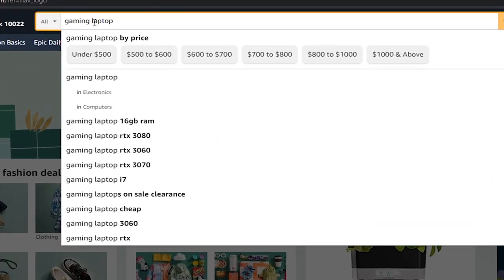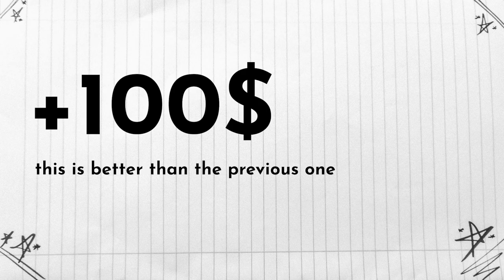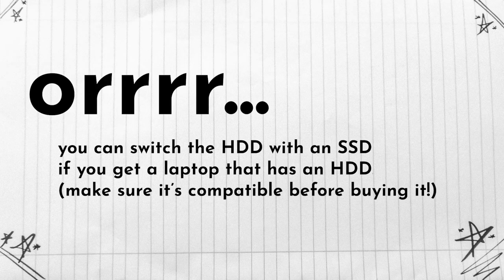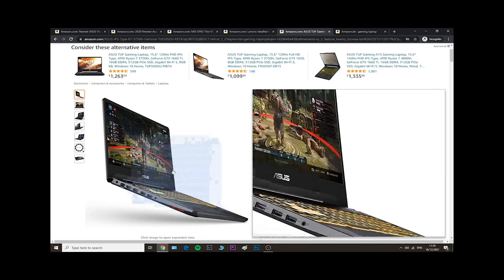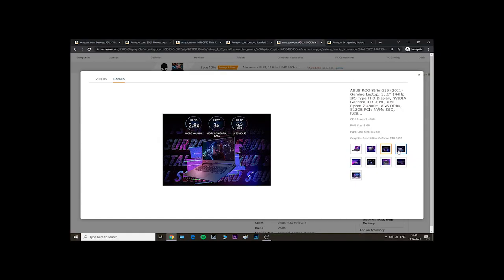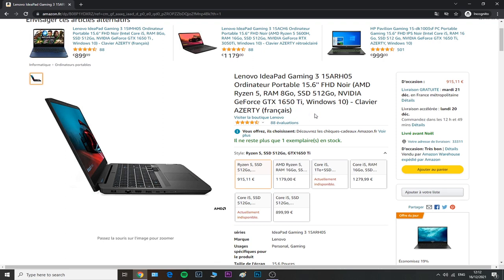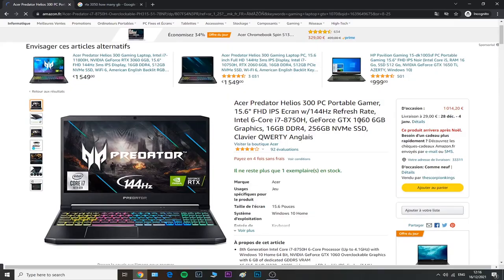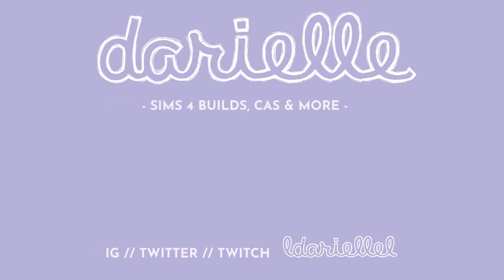BEST ALL BUDGETS gaming laptops for playing games (Sims 4 & others) with downloadable content (DLCs)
What laptop do I need to play Sims 4? Well, these are some of the best ALL BUDGETS gaming laptops for playing games like Sims 4 & any other games that have downloadable content (DLCs)!
Ever wondered what is the BEST laptop for Sims 4? Or what laptop should you buy to play games smoothly in 2021? In today's video we cover the things you need to know before buying a gaming laptop!

Laptop Links (newest versions, SAME or SLIGHTLY different price range)
// MSI laptop
// Lenovo Ideapad Gaming
// Dell Gaming Laptop
// Asus TUF
// Asus ROG Strix
// Acer Predator Helios

I'm not, under any circumstances, an informatician. I have not tested the laptops myself, I'm just looking at the specs & suggesting laptops that I think will run your games smoothly, given the fact that most of them are gaming laptops.

There is no additional charge to you! You can cancel the subscriptions mentioned above anytime before the renewal date with no additional cost, which occurs monthly/at 6 months, based on the service's trial t

What kind of laptop do I need to play games like Sims 4 decently? Well, today's video shows you a variety of laptops that have the required specifications to be able to run games smoothly, so that you'll be able to play games without lag in 2021!
Share in the comments if you use a gaming laptop to play Sims 4! If so, does it run Sims 4 with no lag?